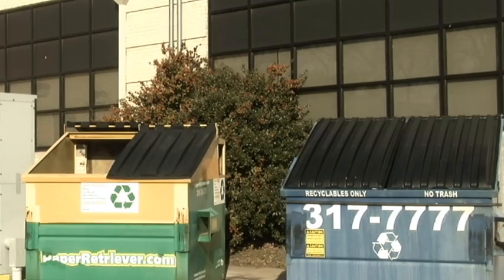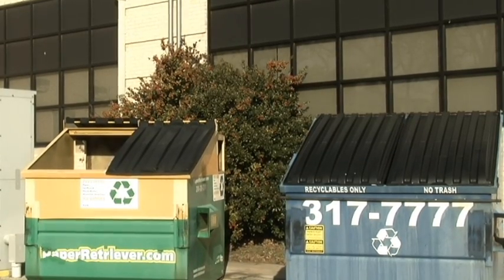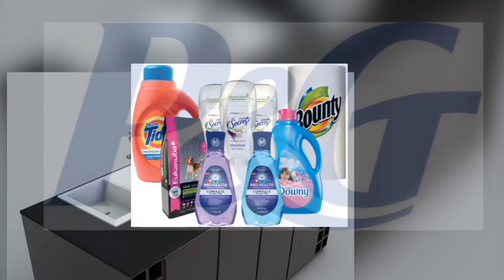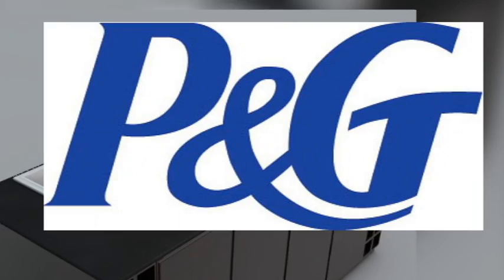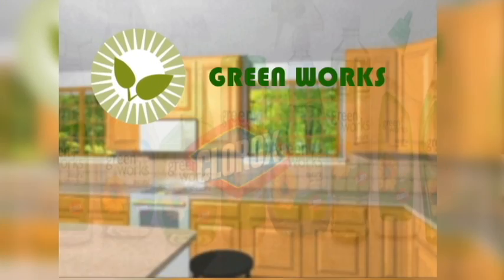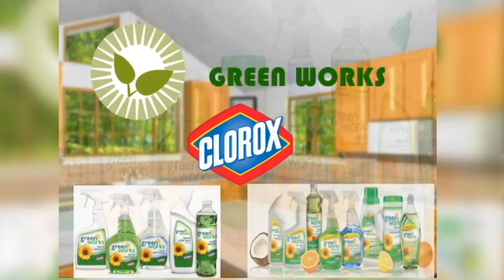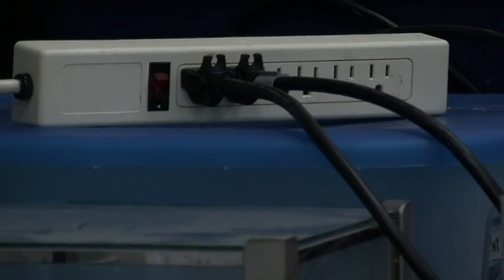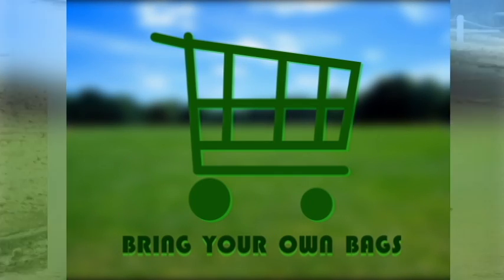Environment News Story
Written, directed and edited by Reginald Fields.